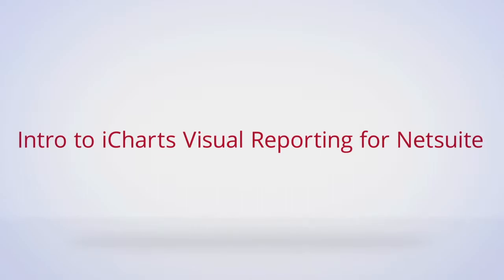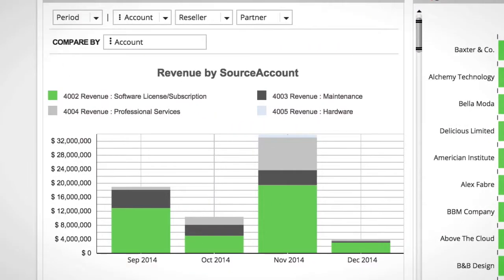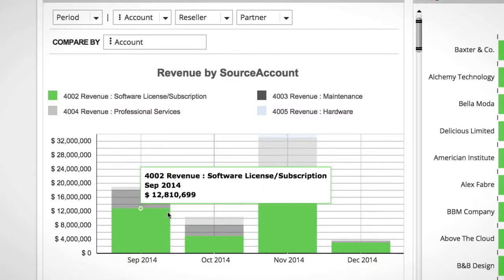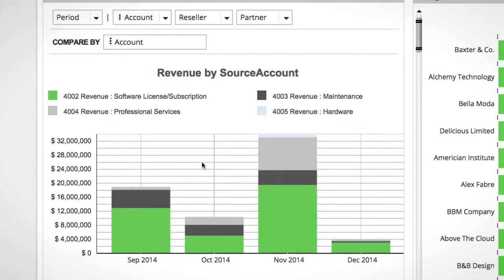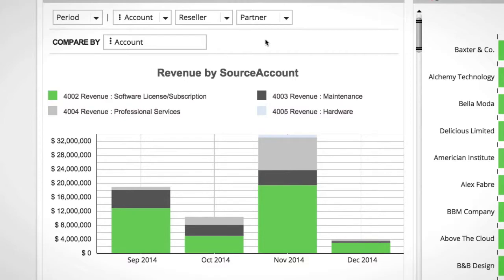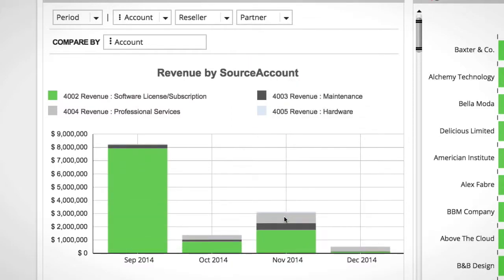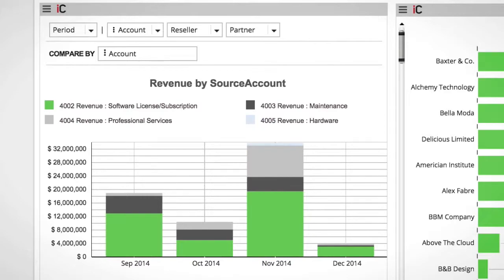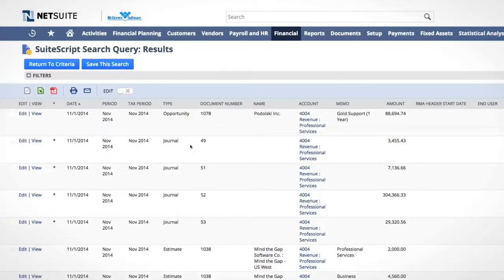Intro to iCharts - iCharts for NetSuite Guide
iCharts for NetSuite is a data analytics and visualization platform that extends NetSuite’s native reporting capabilities through realtime, interactive, and customizable charts that are easy to build and share directly inside NetSuite.